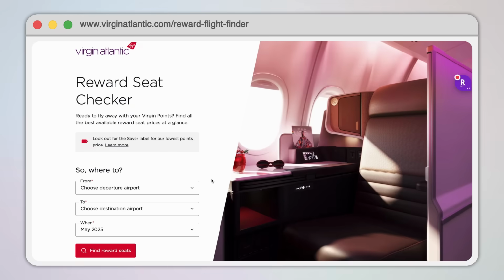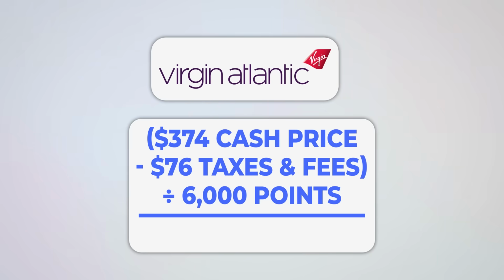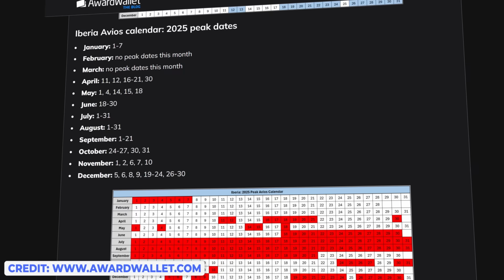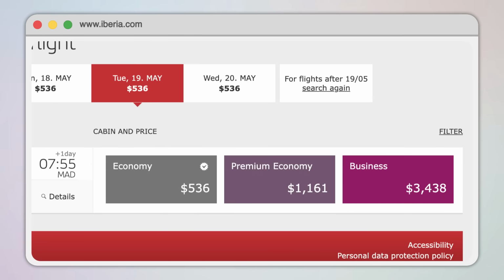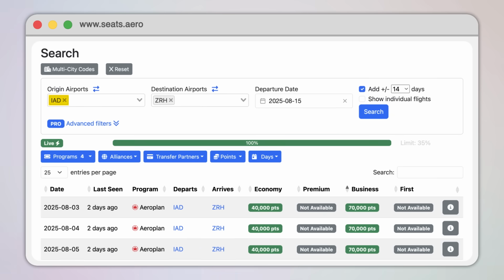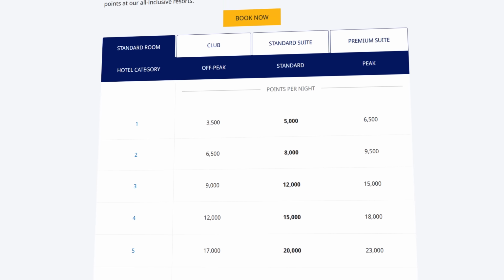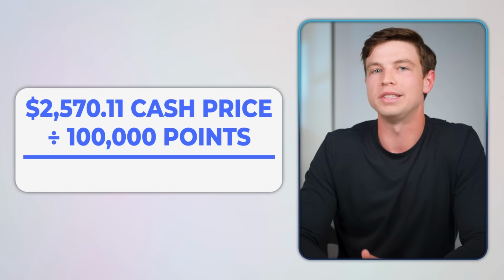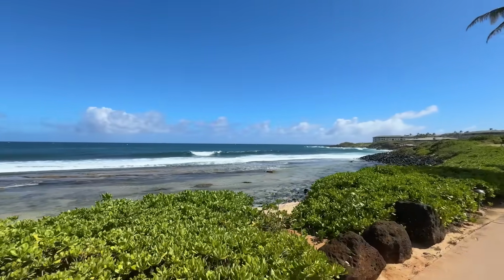How To Redeem 100,000 Chase Points For MAX Value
In this video, we’re going over how to redeem 100,000 Chase points! Chase gives customers a lot of options for how to use their credit card points, but unfortunately many of these options can be bad value. The best way to redeem Chase Ultimate Rewards Points is for travel through the many transfer partners that certain Chase credit cards have access to.

After watching this video, you’ll have some good choices for how to get max value out of your hard-earned Chase credit card points. By using Chase points for travel, you can find many ways to get at least double or triple the value of your credit card points compared to other options! I’ll go over a few examples of how to use Chase Ultimate Rewards points for travel in this video to explain.

CHAPTERS:
0:00 - Intro
0:49 - Redemption Example 1
3:48 - Redemption Example 2
8:05 - Redemption Example 3
10:06 Redemption Examples 4 & 5

Daniel Braun is part of an affiliate sales network and receives compensation for sending traffic to partner sites, such as CreditCards.com. This compensation may impact how and where products appear on this site (including, for example, the order in which they appear). This site does not include all credit card companies or all available credit card offers.